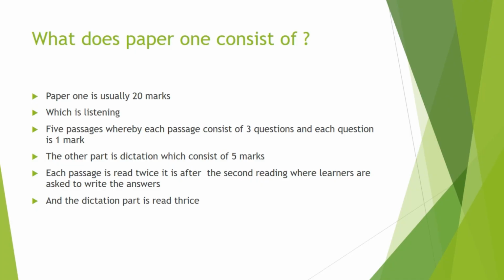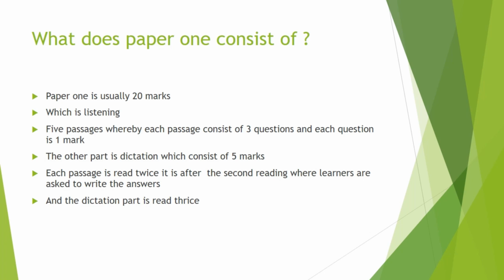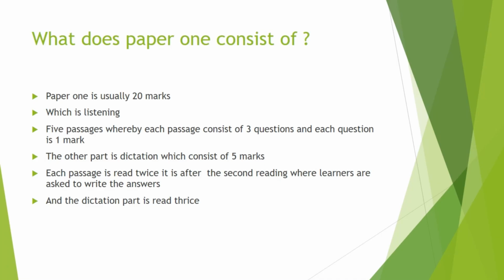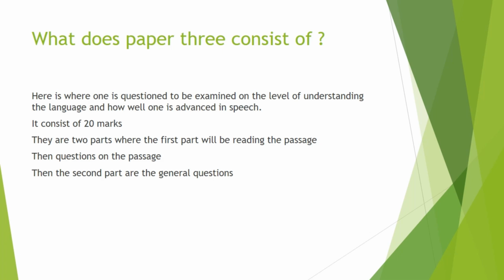ARABIC LESSON 9: ARABIC PAPER KCSE 1 & 3 OVERVIEW | MADAM MULHAT FARID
In this video, we provide a detailed overview of Arabic KCSE Paper 1 and Paper 3, helping students understand the structure, question types, and key areas to focus on for success in the KCSE Arabic exam. 🕌📖

You’ll learn about:
📘 Paper 1 – Language and Grammar

Question types covering nahw (grammar), sarf (morphology), and comprehension passages.

Tips on how to approach translation questions and vocabulary use.

Common areas students lose marks and how to avoid them.

📝 Paper 3 – Composition and Literature

How to write strong Arabic essays (insha’a), formal and informal letters.

Analysis of Arabic set texts, poems, and short stories (adab).

How to interpret literary questions and express ideas clearly in Arabic.

By the end of this video, you’ll understand what each paper tests, the marking focus, and smart strategies to help you maximize your KCSE Arabic scores.

🎓 Perfect for: KCSE Arabic students, teachers, and anyone preparing for the national exams in Arabic.